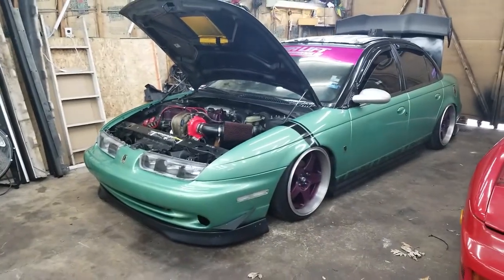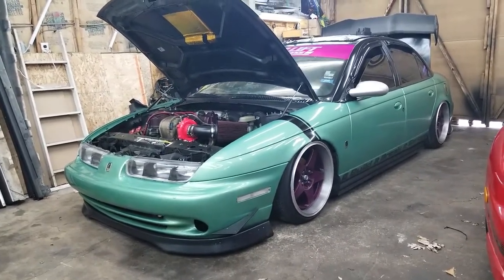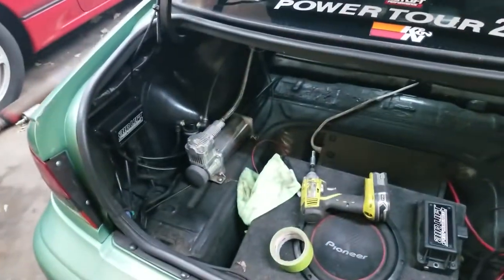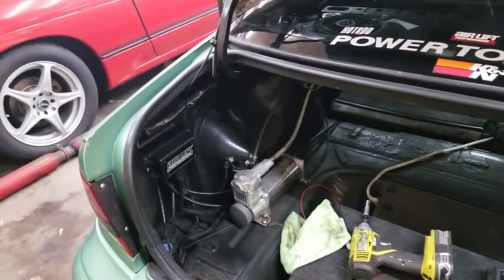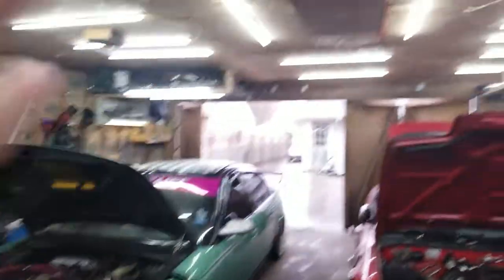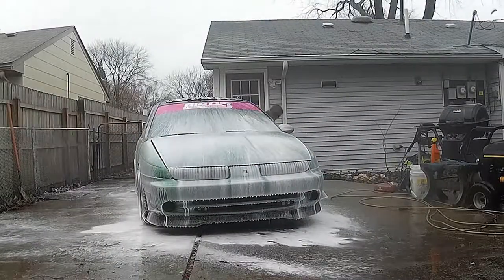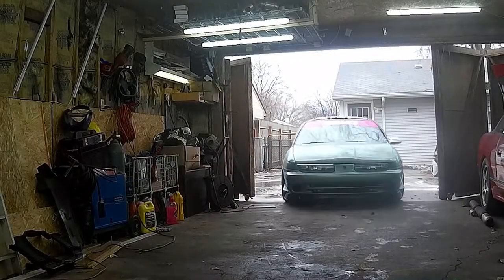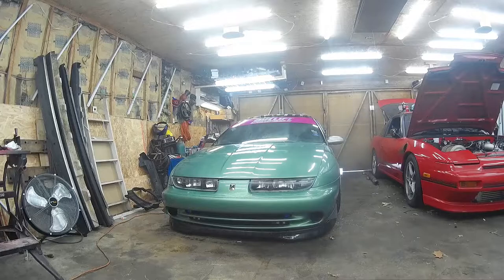AirLift Manifold Swap + News Update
In this video we swap over AirLift 3p manifolds on Midori

Also we talk about the future plans going on with this channel!!!